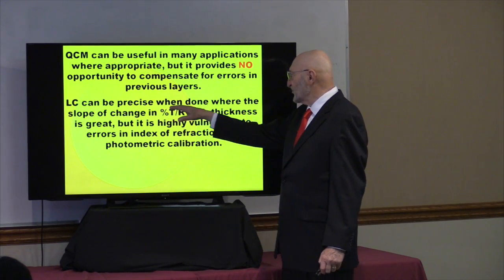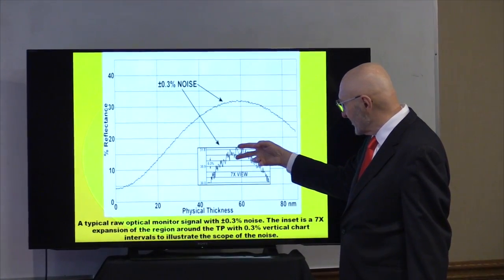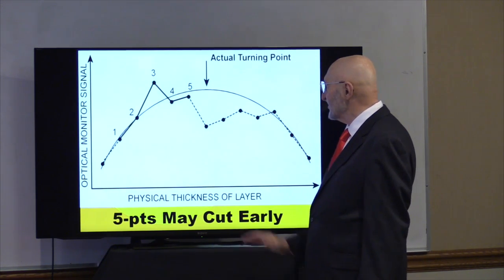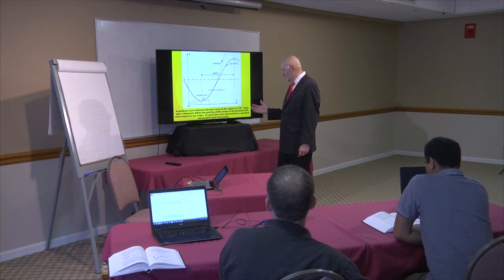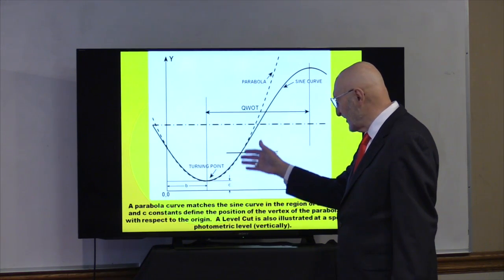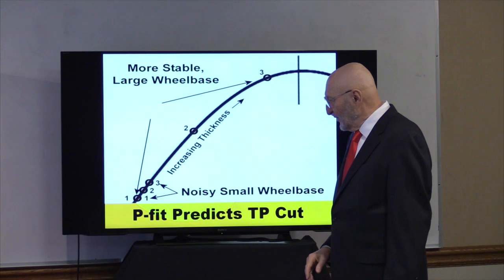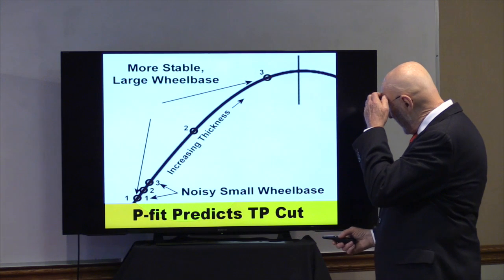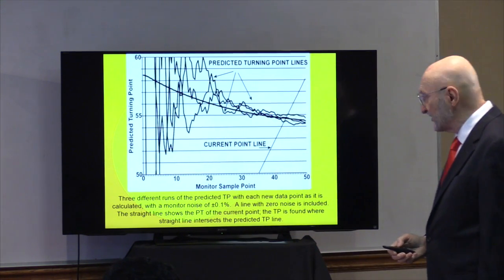Optical Layer Termination Strategies